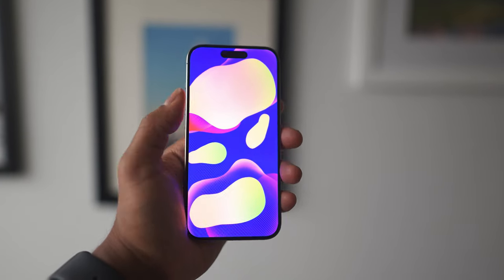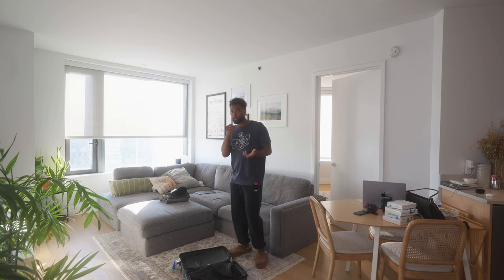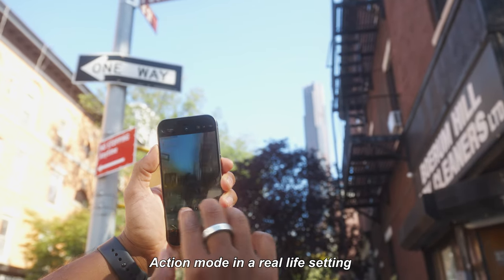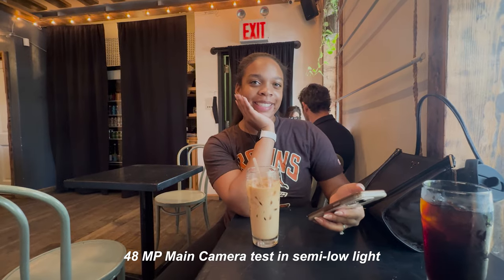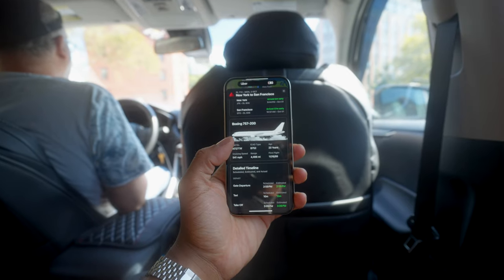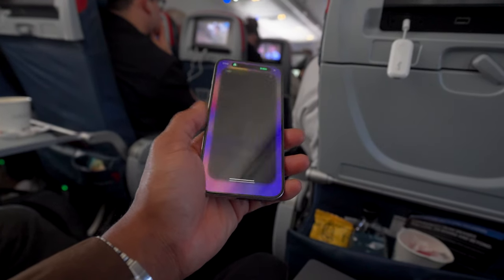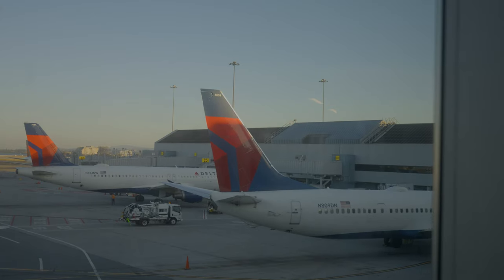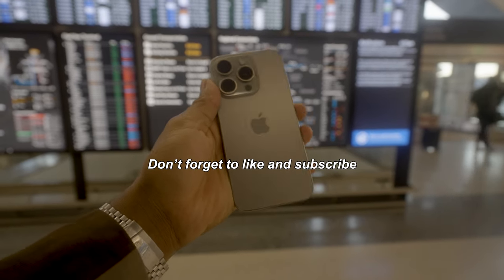Real Day in my Life in NYC iPhone 15 Pro - Camera, Battery & Performance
What's up fam in today's day in the life with the iPhone 15 pro video I'll be spending sometime in nyc with the phone along with traveling to San Fransisco testing the battery, performance, and camera.

iPhone 15 pro